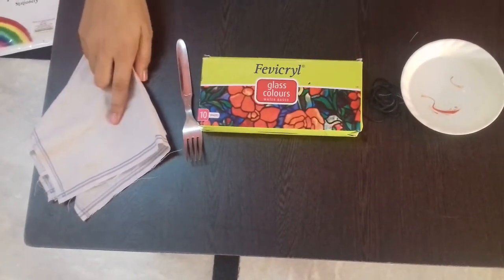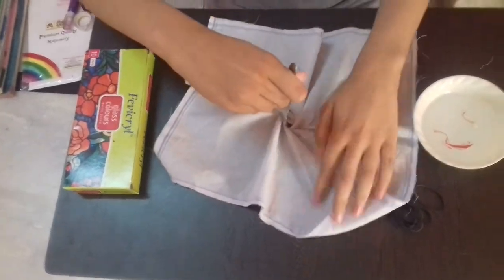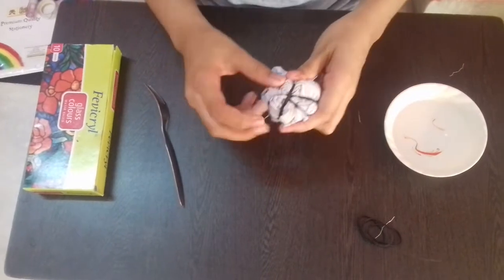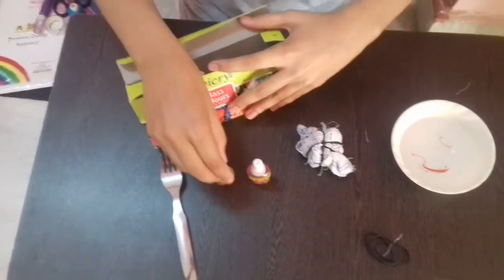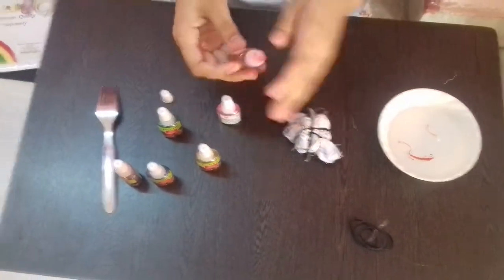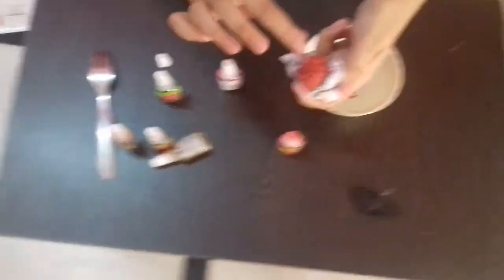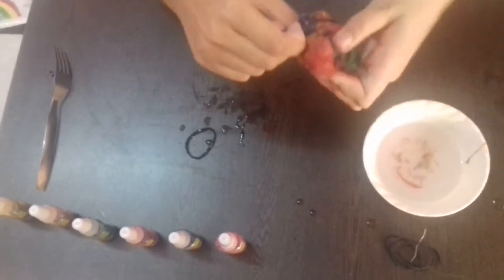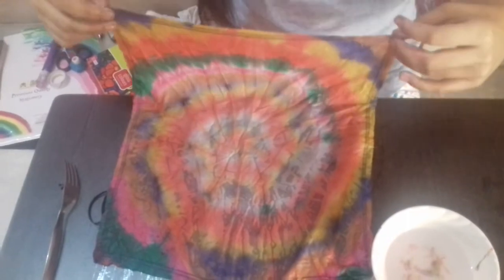Beautifully colored designer handkerchief. ।।EASY CRAFT BY SANYA NASSA।।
Beautifully colored designer handkerchief